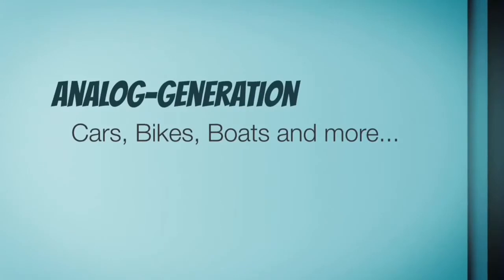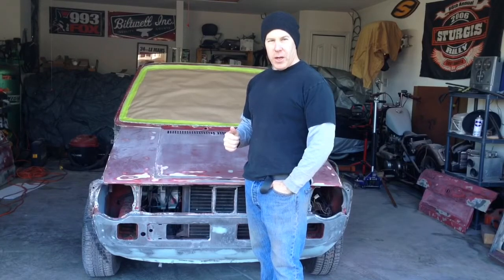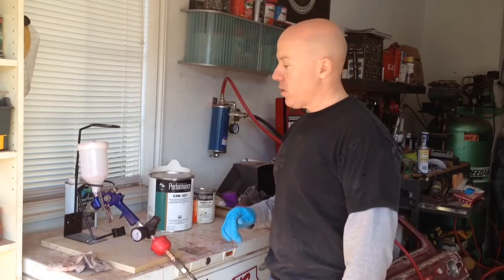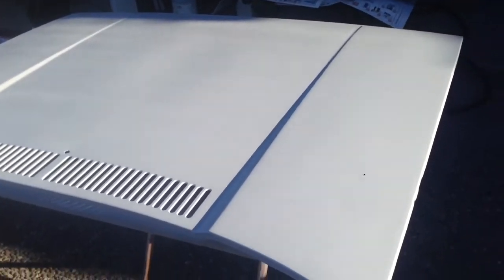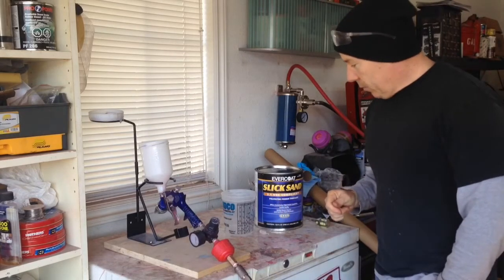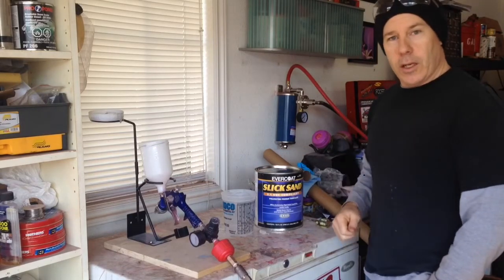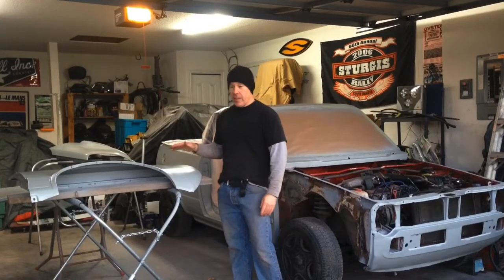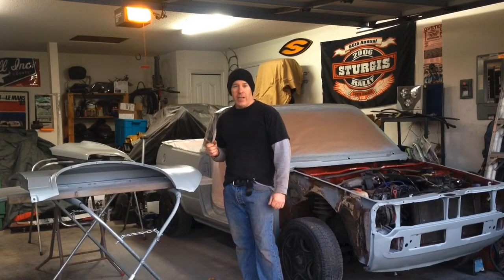Spraying Epoxy & High Fill primer - 1980 Mk1 VW Rabbit Convertible Project Episode 19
Finally spraying Epoxy and High Fill Primer onto the exterior of the car. I will be applying Evercoat Slick Sand